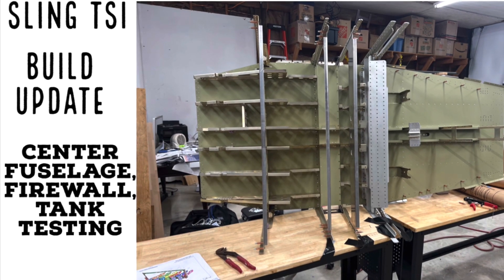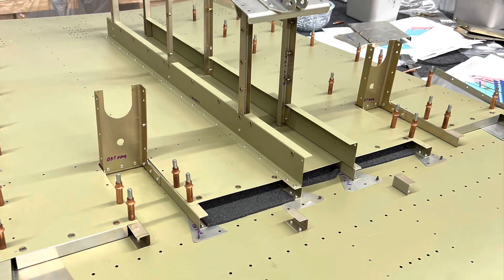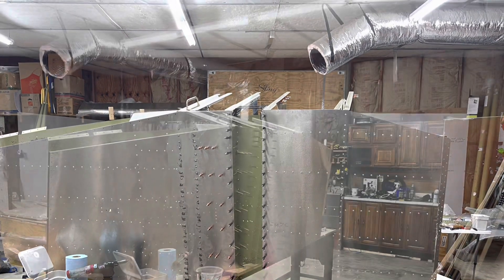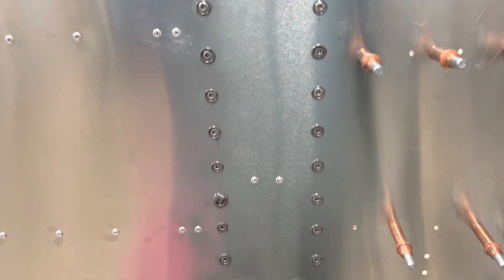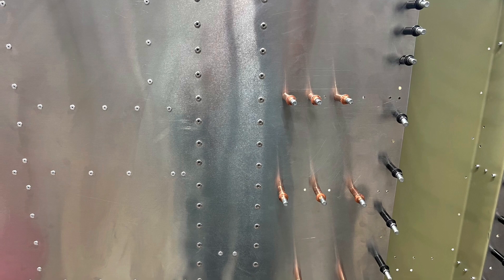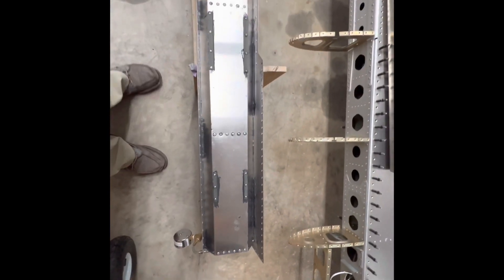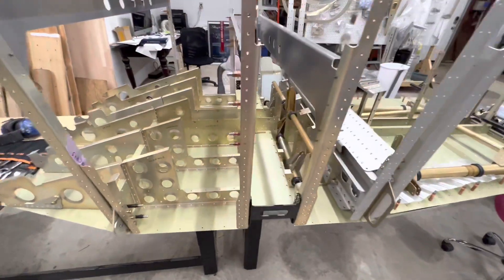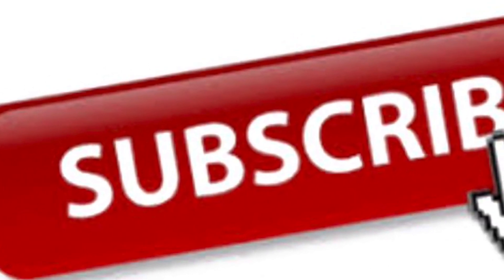Sling TSI Build Update - Center Fuselage Assembly, Firewall work and Tank Testing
This week I tested the right fuel tank that I assembled and sealed last week.  I used a low pressure air gauge I bought at the suggestion of a Facebook Sling Builders group member suggested.  It worked well but I had two small leaks in the back channel of the tank.  I sealed these with proseal using it like a caulk and worked it into the crevice between the channel and the tank skin.  I’ll test again in a few more days.  I started assembly of the center fuselage and did a good bit of assembly and have the two center bottom skins riveted on.  I used proseal sealant on the stainless steel rivets used on the main spar carry-through assembly.  This is done for prevent corrosion due to dissimilar metals.  I also filled the rivets on the bottom of the fuselage and got them sanded down.  Today I assembled the firewall and prepped parts for priming tomorrow.  This will be the last main priming session.